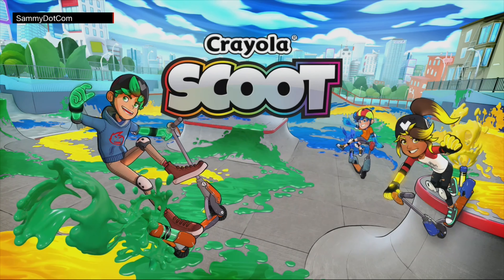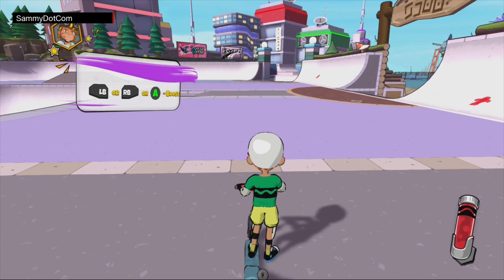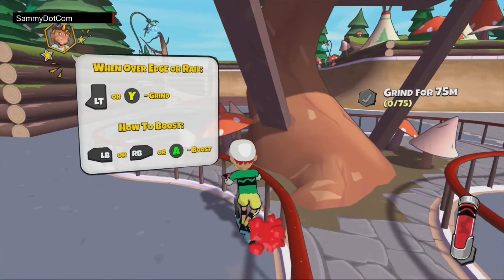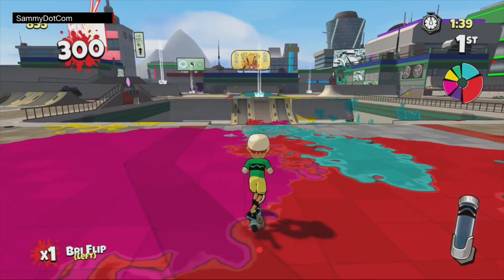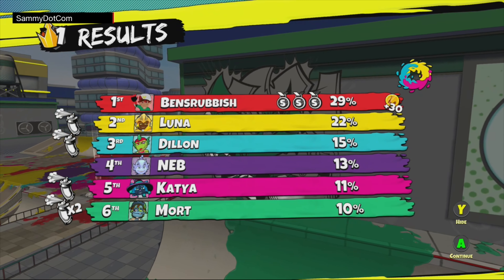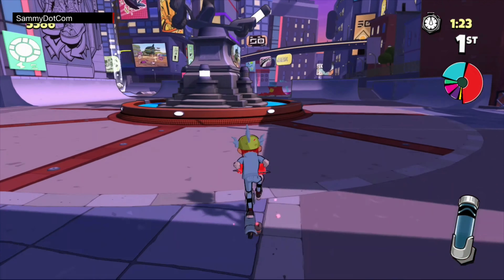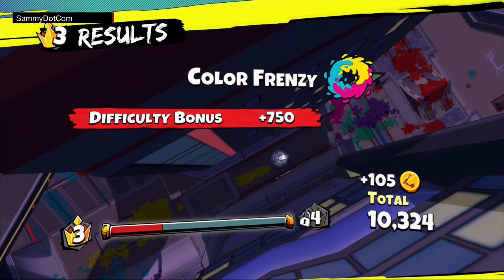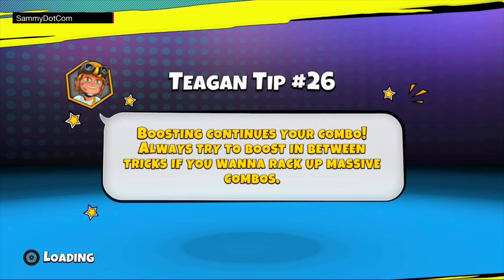Benscollectables Gaming: CRAYOLA SCOOT Gameplay and Review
I take a look at Crayola Scoot for the Xbox One. WARNING... I am a little bit RUBBISH

Xbox Gamer tag: Whinypluto
Sammy’s yah: SAMMYDOTCOM or Kidscorner2008